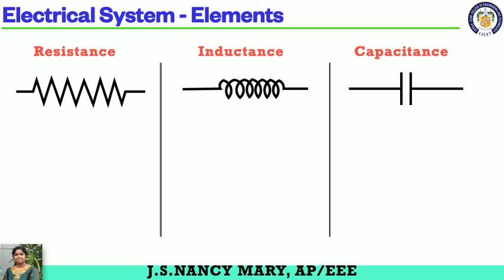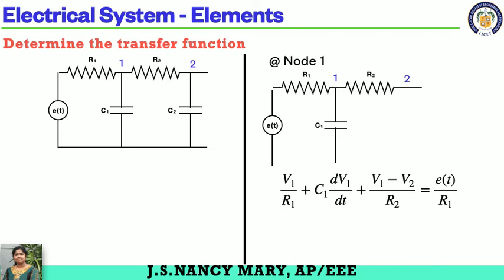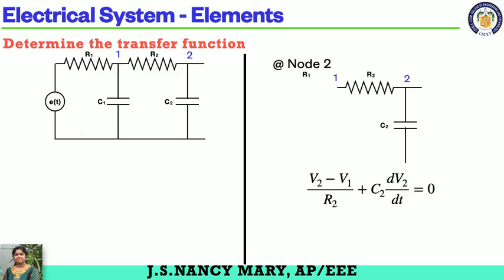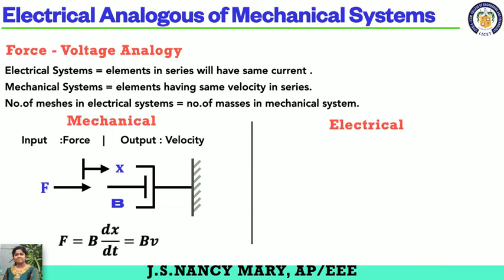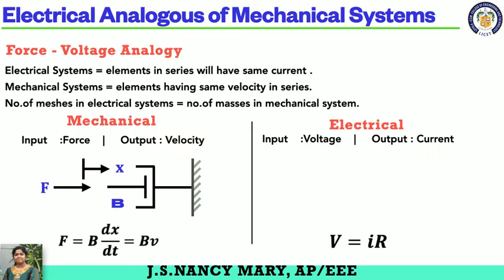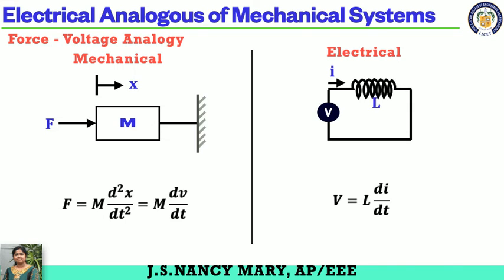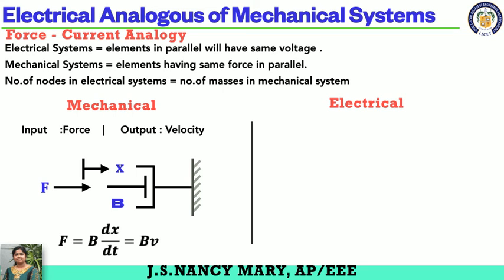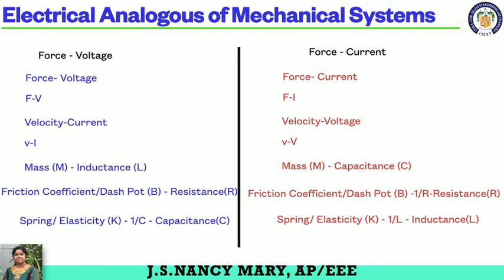Session 1 20 Feb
Control Systems_Unit 1